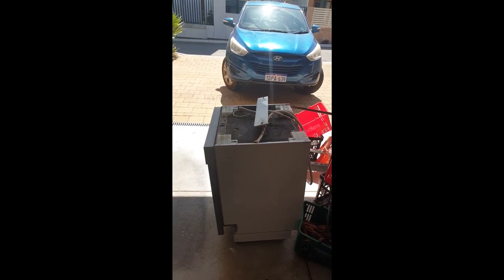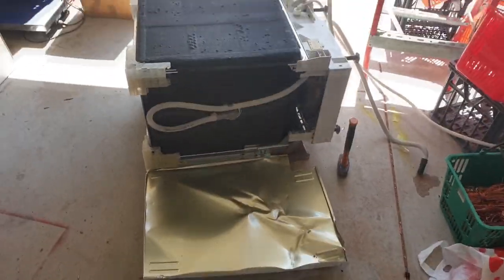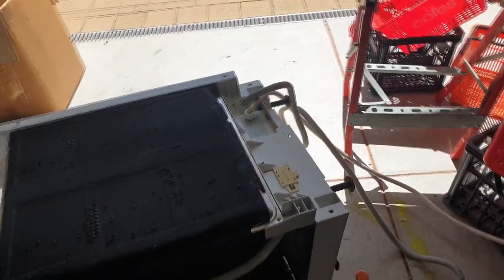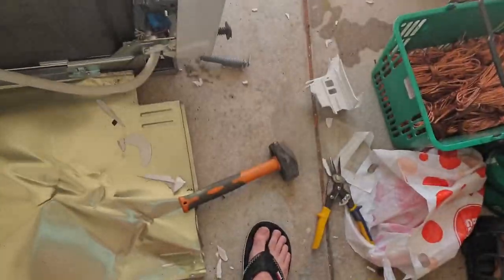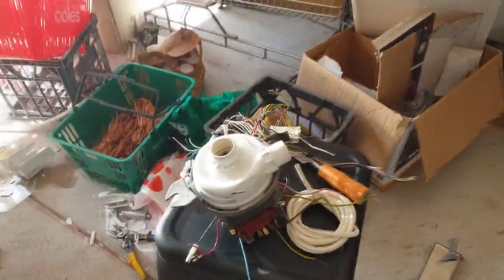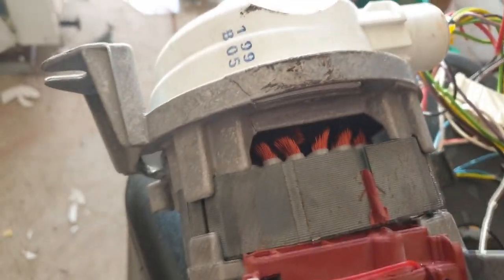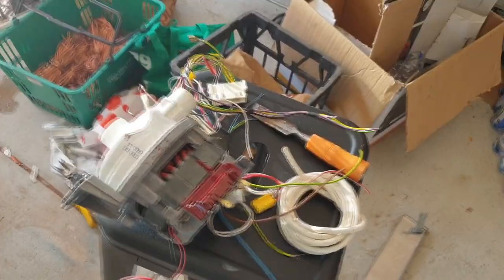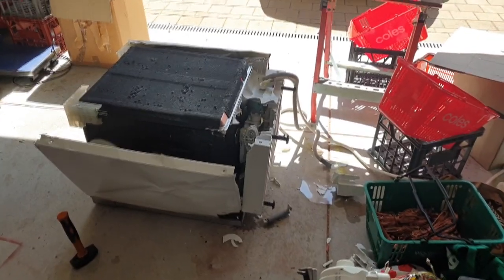How to scrap a dishwasher?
I show you desperate gypsie scrappers how to make some extra cash from the copper that can be found in a dishwasher!

song: Surgeryhead - Conform (don't own)